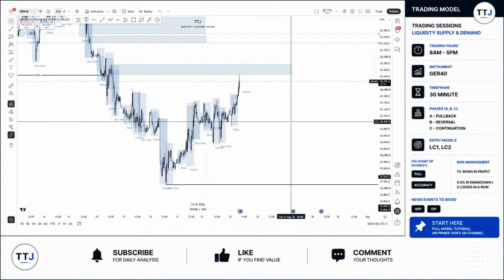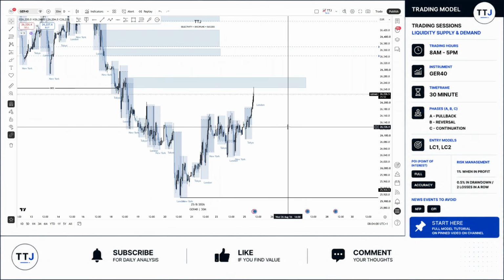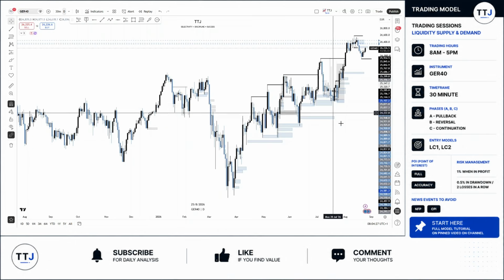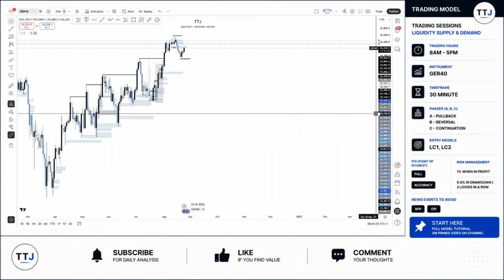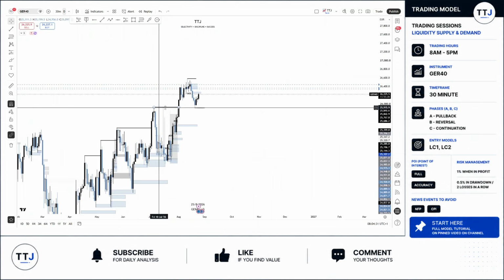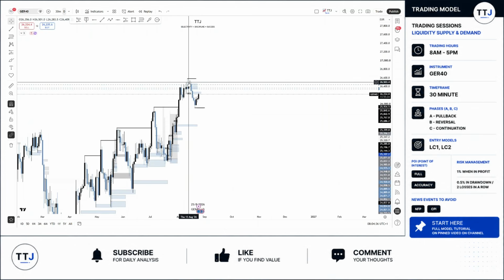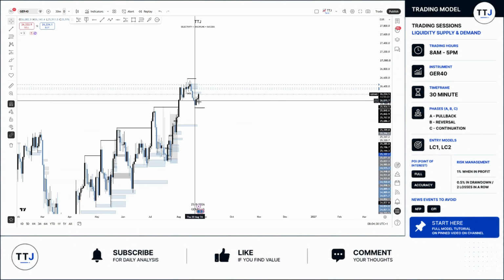GER40 Daily Analysis | 25th August | 1:10 Trade Active (ENTRY EXPLAINED)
Today's GER40 Daily Analysis is a little different because we finally have a live trade setup presenting itself, so I'm recording the full process from identifying the POI through to entering the trade and setting the target.

We're currently trading Phase A – the daily pullback, with the overall daily structure remaining bullish. After price mitigated the first POI, I explain why that area is now invalid and why the next POI becomes the one I'm interested in.

I then walk through my entry criteria, including liquidity, LC1 vs LC2, candle closure and invalidation rules, before showing exactly how I manage risk and calculate the trade.

The trade is eventually entered with a valid LC1 setup, risking 0.5% and targeting a 1:10 risk-to-reward based on the first reversal POI within the daily range.

I also explain why I wait for candle closure before entering, how I manage multiple POIs, when I move a trade to breakeven, and why I'm using a set-and-forget approach once the trade is active.

📌 New here?
Watch the Full Trading Model Tutorial pinned to the top of the channel before following these daily analysis videos.

In Today's Analysis
Phase A pullback confirmed
Identifying the valid POI
Why the first POI became invalid
Liquidity requirements
LC1 vs LC2 entry models
Waiting for candle closure
Checking for news
Risk management and 0.5% risk
Setting the stop loss
Calculating the risk-to-reward
Entering the live trade
Why the target is 1:10
When I'll move to breakeven
Managing multiple POIs
Set-and-forget trade management

💬 Have a question about the strategy?
Leave it in the comments and I'll answer it in a future daily analysis or weekly review.

Chapters:

00:00 GER40 Daily Analysis
00:32 Identifying the Valid POI
00:58 Phase A Pullback Confirmed
01:36 Liquidity & Entry Requirements
01:59 LC1 vs LC2 Entry Models
02:18 Waiting for Candle Closure
02:45 Preparing for the Trade
03:06 Risk Management & 0.5% Risk
03:43 Why I Wait for Candle Closure
04:16 Setting the 1:10 Target
05:04 Entering the Trade
05:32 Managing the Trade
05:55 Why the Target Is 1:10
06:19 Set-and-Forget Trade Management
06:48 Valid LC1 Entry Confirmed